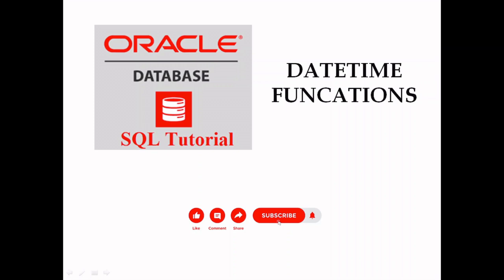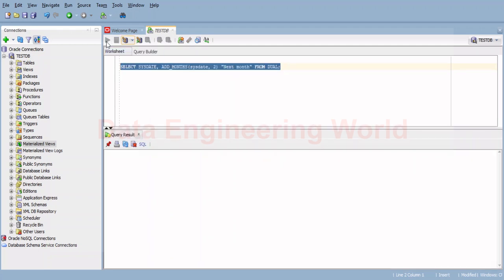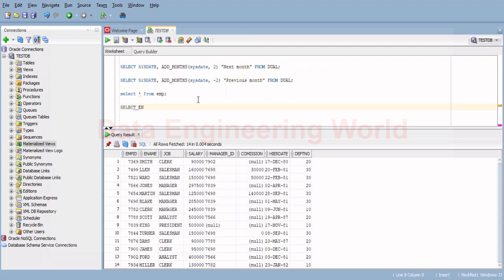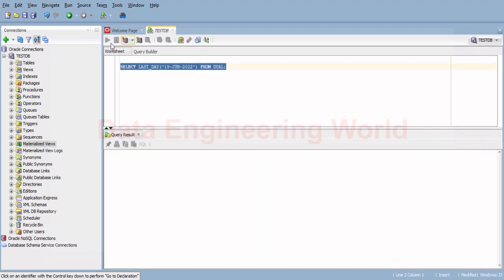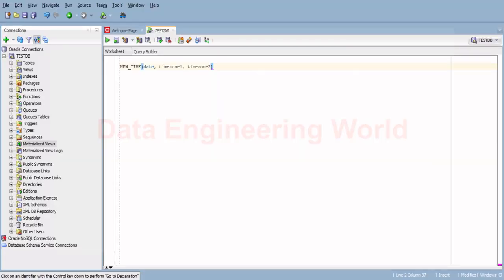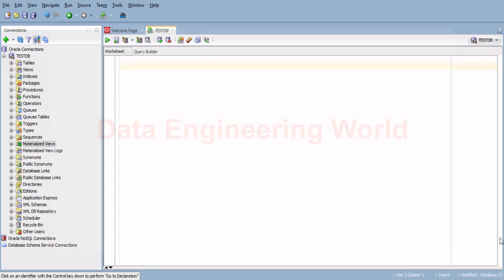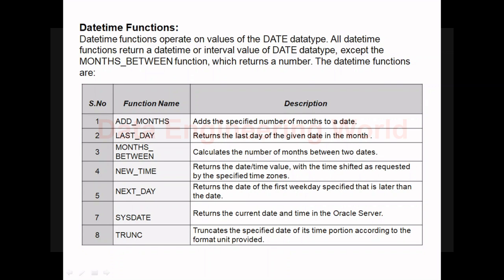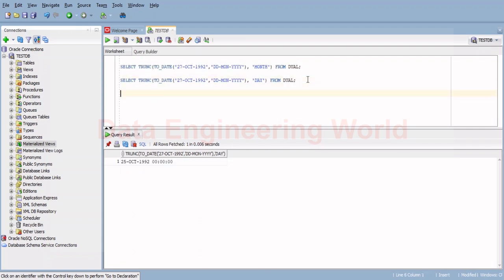14. DATABASE | Oracle | SQL | Datetime Funcations in Oracle